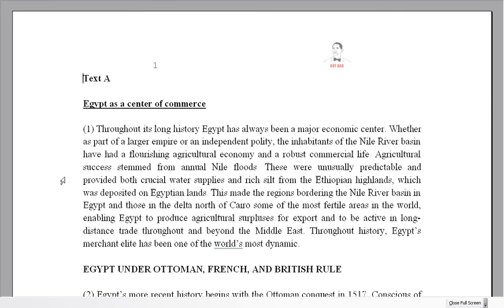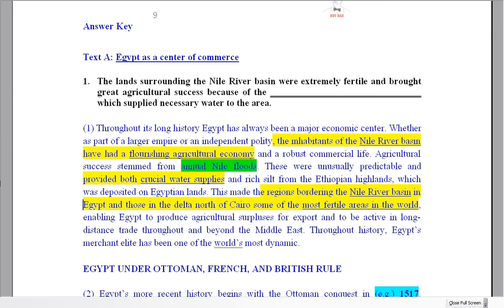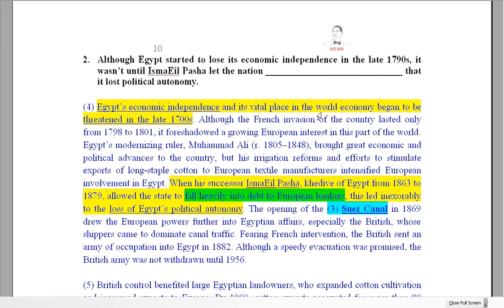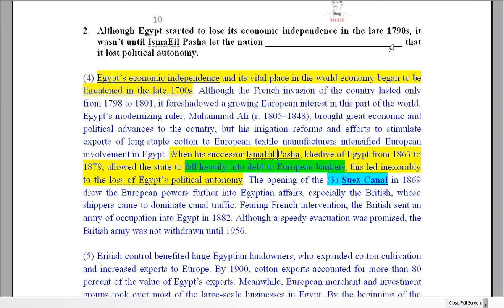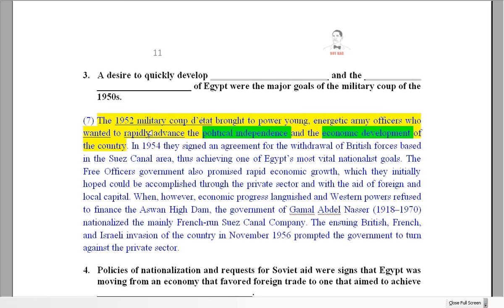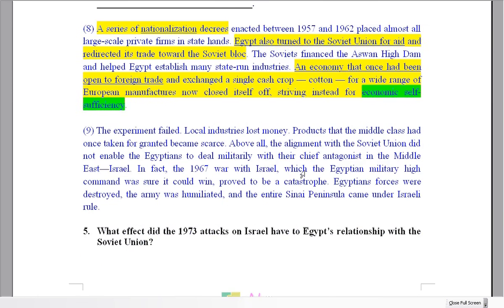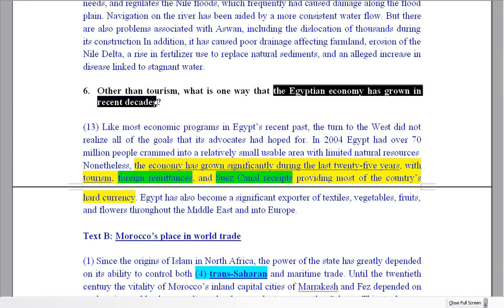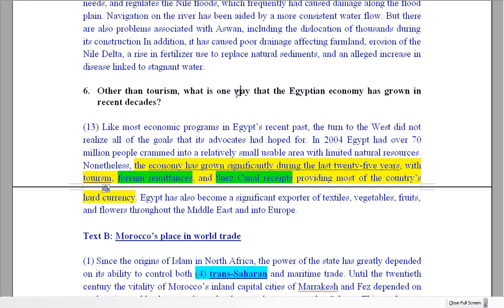Egypt and Morocco TEXT A (detailed reading task)